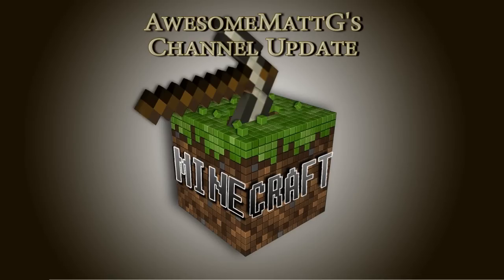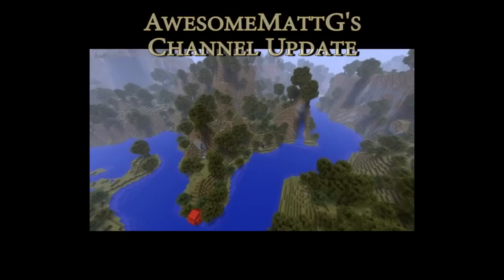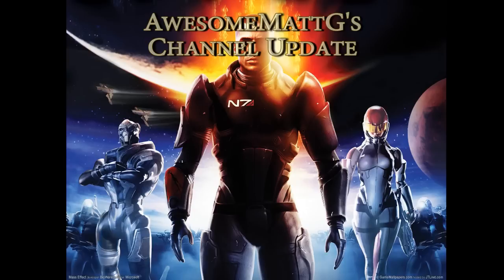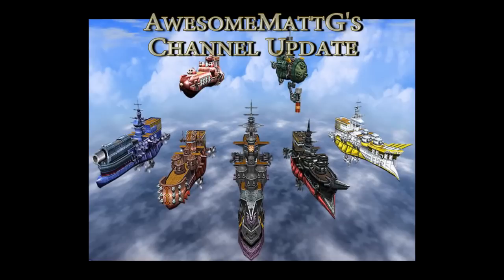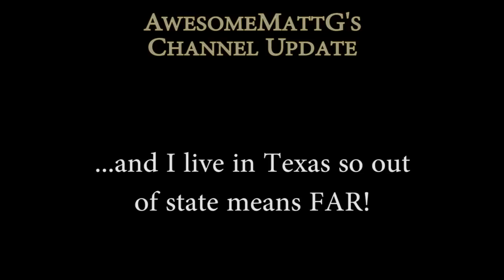Channel Update: Minecraft, Mass Effect and Skies of Arcadia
Information about a channel update regarding MineCraft, Mass Effect and Skies of Arcadia footage as well as some hardware problems I have occurred as well as other personal issues that will limit some of my videos in the future but I will try my best to limit interruptions in videos.